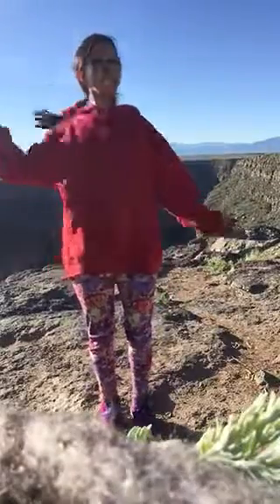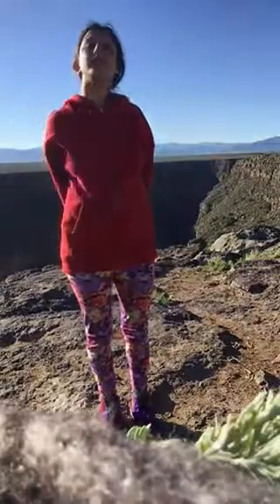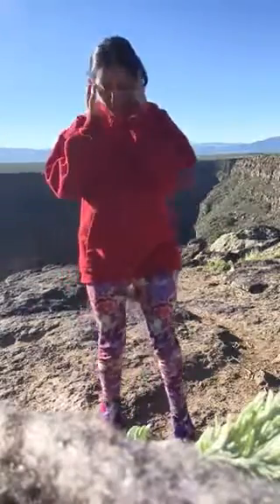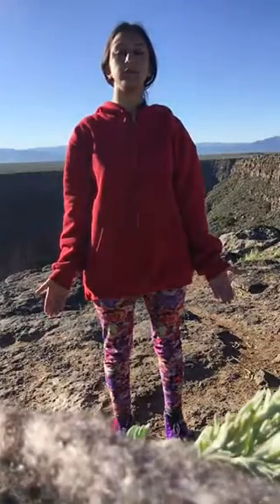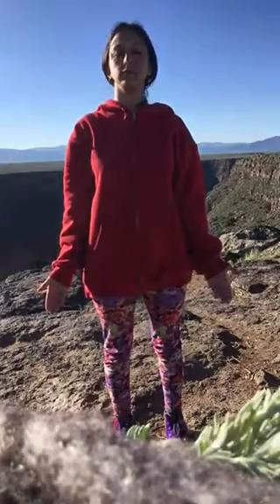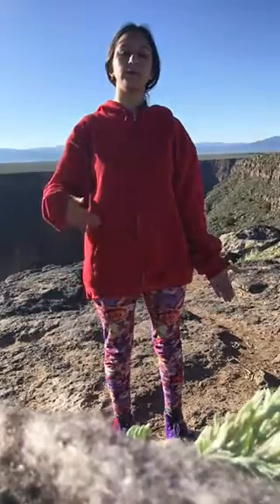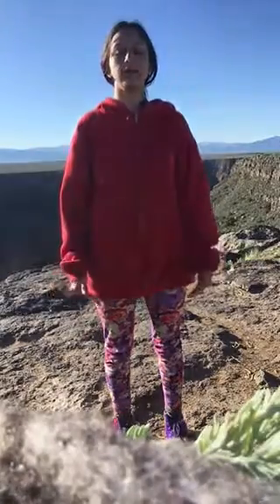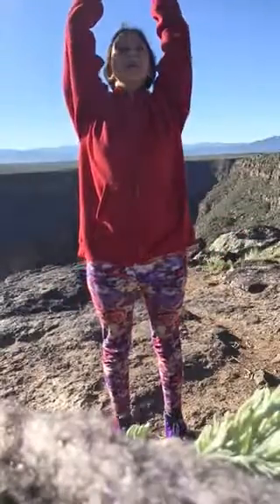short morning yoga